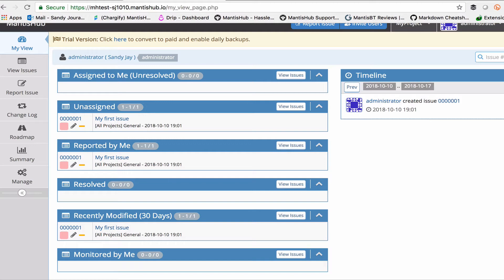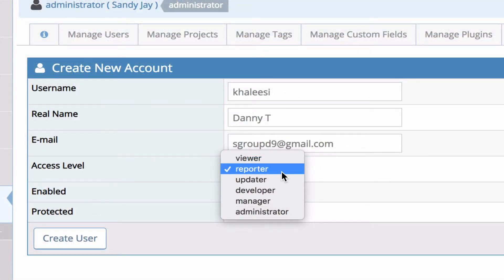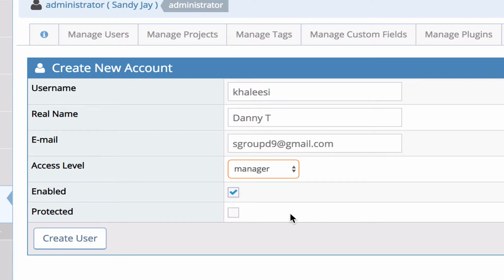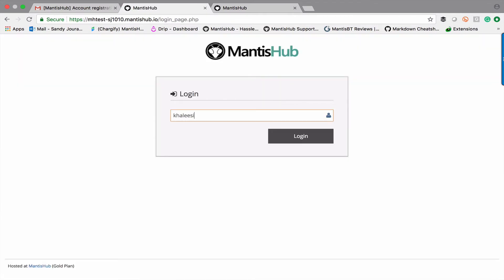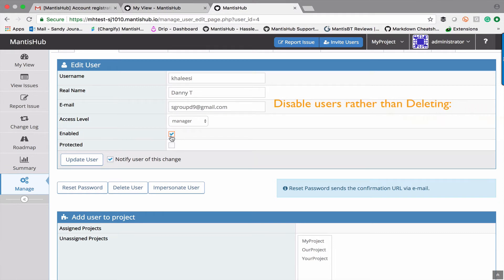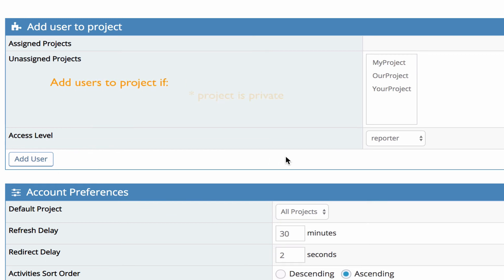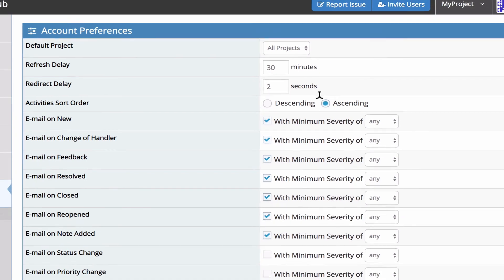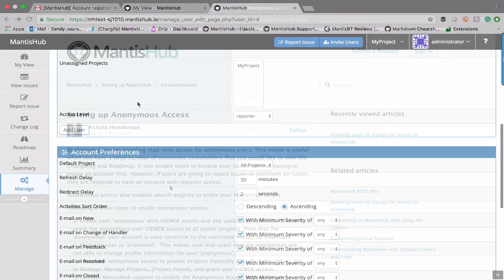Creating Users in MantisHub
Set up your team to effectively view, report and manage your system issues.Taking you through creating and configuring users in Mantis. Assigning access levels and project allocations.